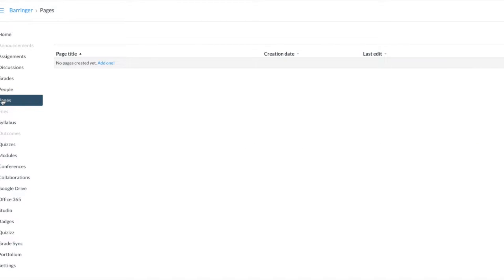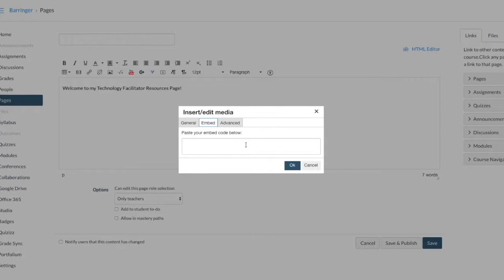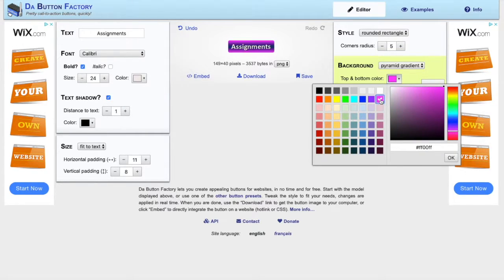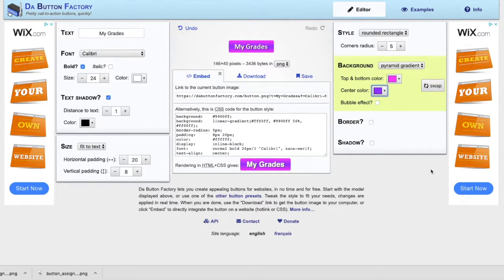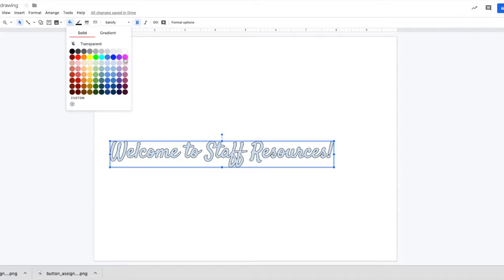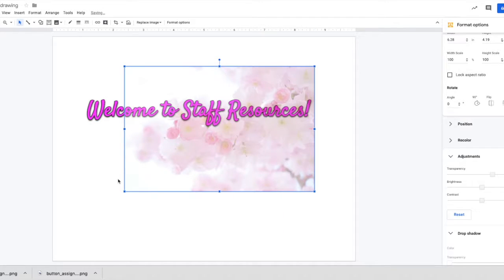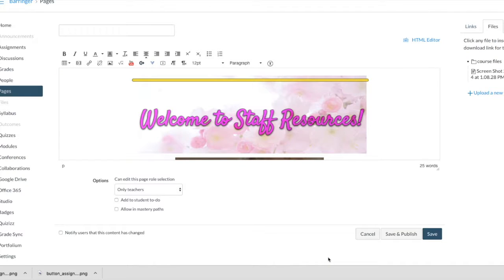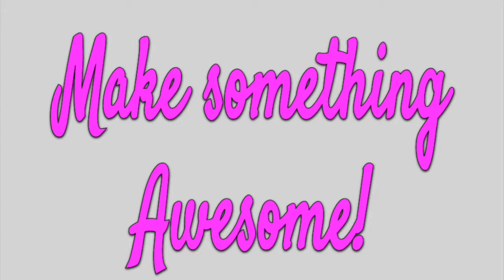Home Page in Canvas